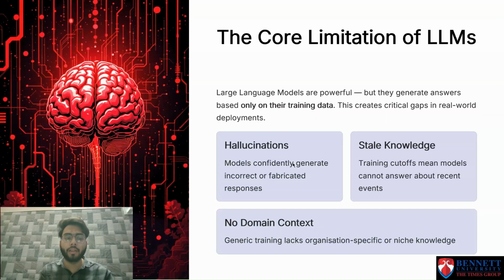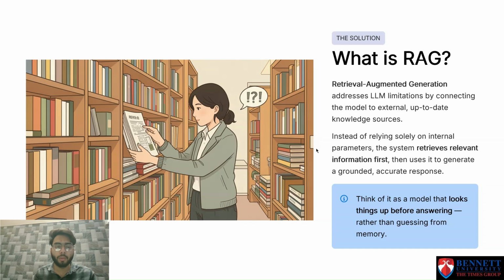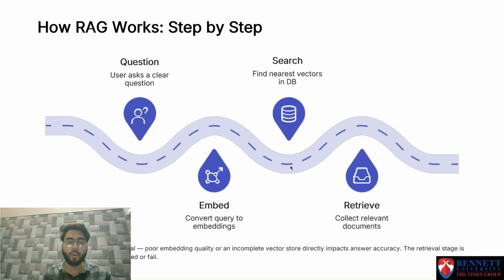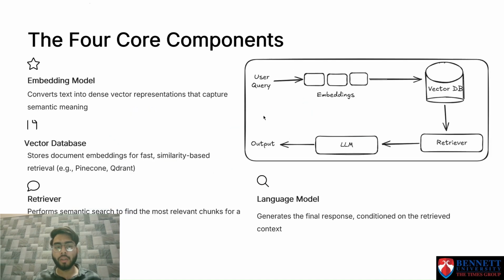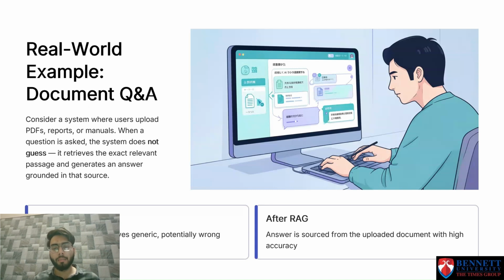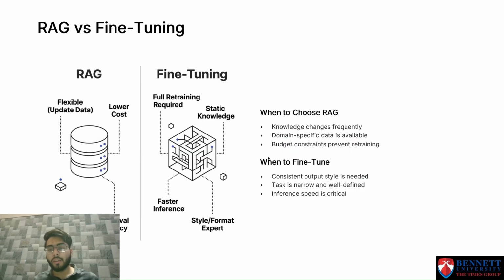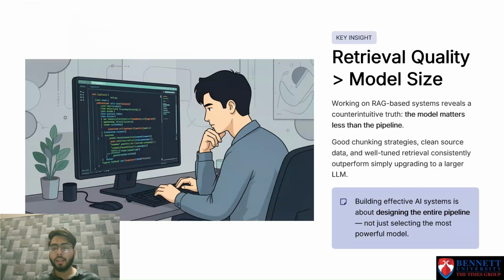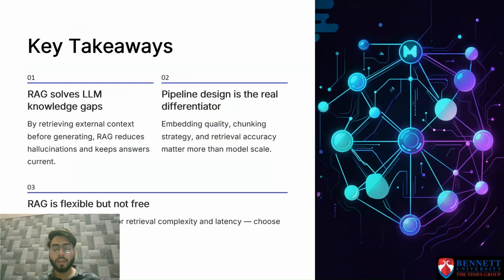Retrieval-Augmented Generation (RAG): Building Reliable AI Systems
This video explains Retrieval-Augmented Generation (RAG), a modern approach used to improve the reliability and accuracy of AI systems.

Large Language Models (LLMs) are powerful but often suffer from issues such as hallucinations, outdated knowledge, and lack of access to domain-specific information. RAG addresses these challenges by combining information retrieval with generative AI, allowing systems to generate responses based on relevant external data.

In this video, I cover:

The limitations of traditional LLMs
What Retrieval-Augmented Generation (RAG) is
The complete RAG architecture and pipeline
Key components such as embeddings, vector databases, and retrievers
Comparison between RAG and fine-tuning
Real-world applications and challenges
Key insights from practical implementation

This topic is part of my coursework on Latest Advances in Engineering and Technology, where I also worked on developing a RAG-based AI system.

Retrieval Augmented Generation, RAG AI, LLM, Artificial Intelligence, Machine Learning, Vector Database, FAISS, LangChain, Generative AI, AI Systems, NLP